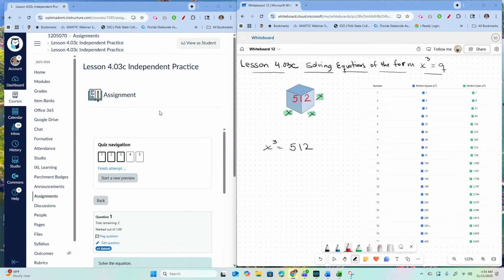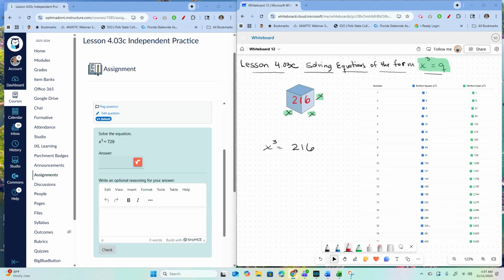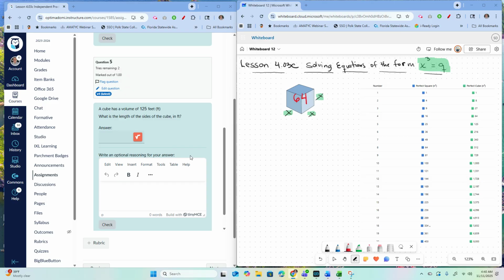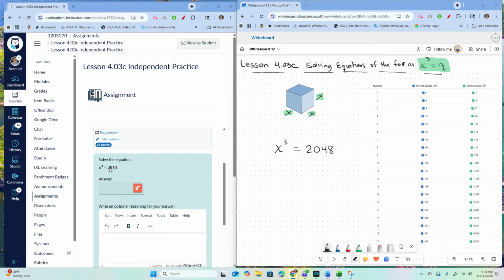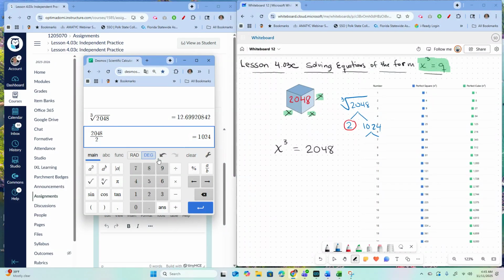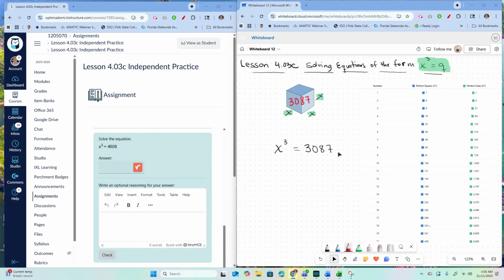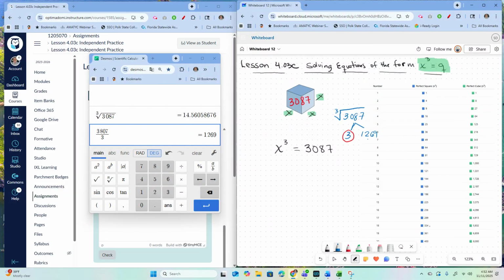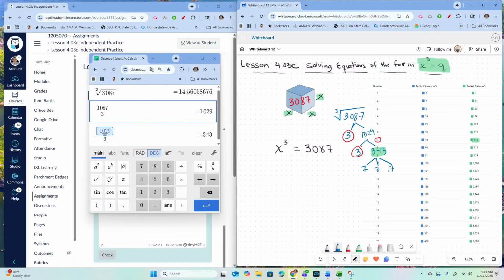Lesson 4.03c Independent Practice